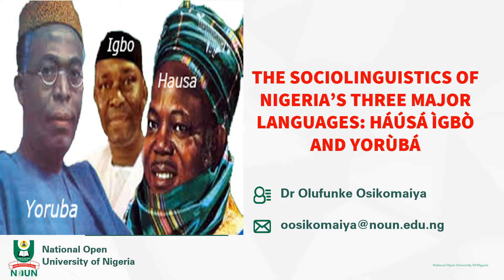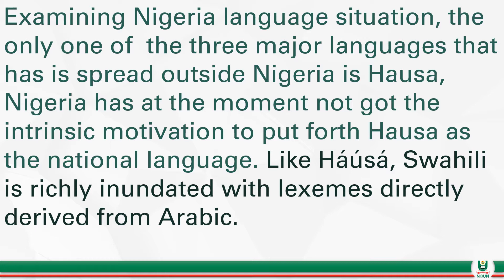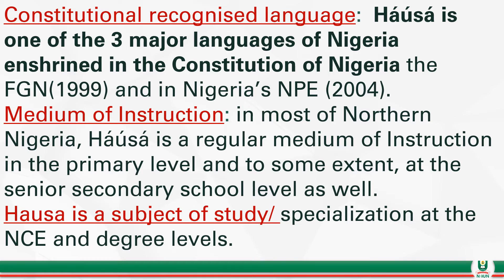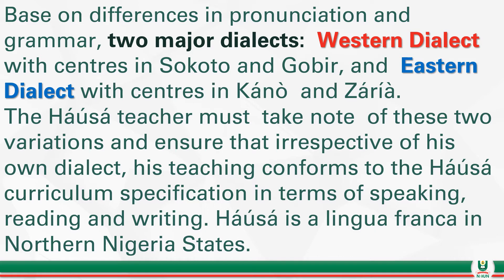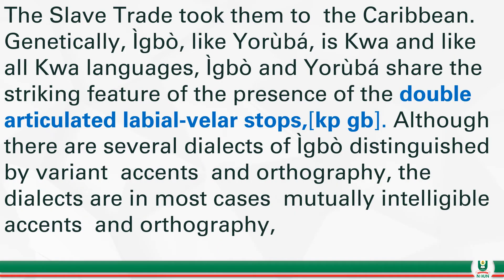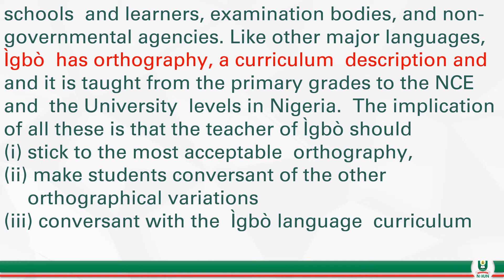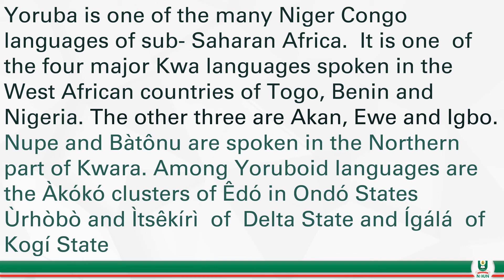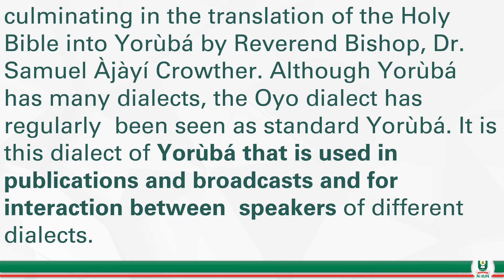EDU728 Instructional Video Week 5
THE SOCIOLINGUISTICS OF NIGERIA’S THREE MAJOR LANGUAGES: HÁÚSÁ, ÌGBÒ AND YORÙBÁ